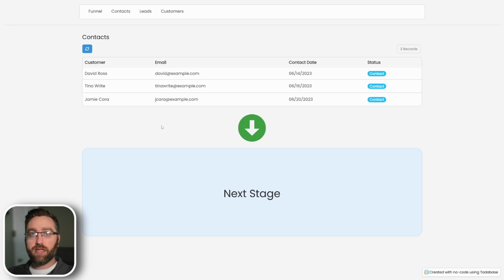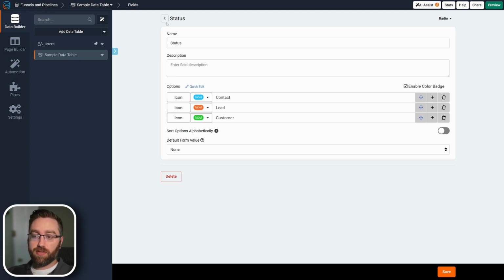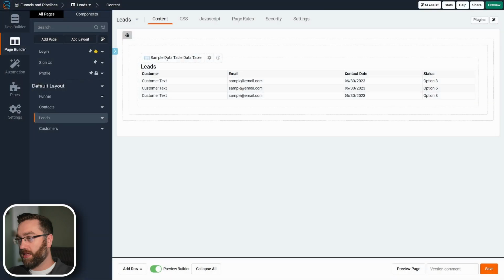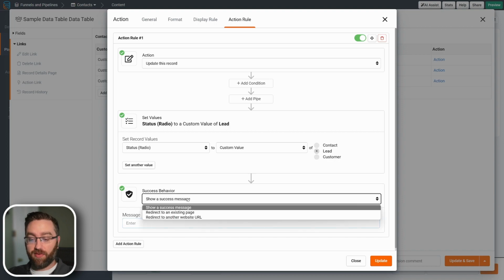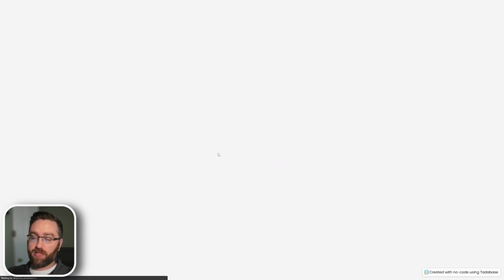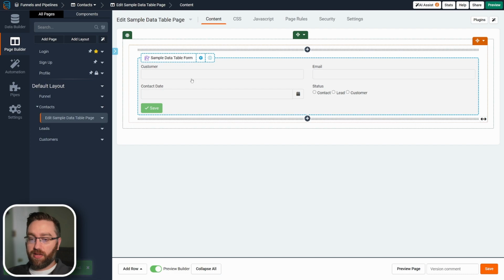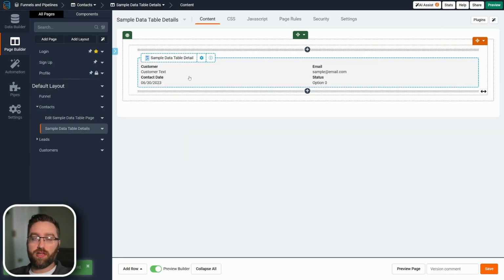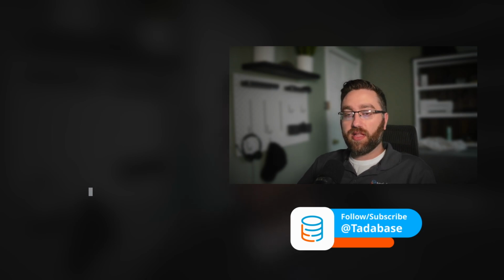Building a Sales Funnel & Pipeline with Tadabase